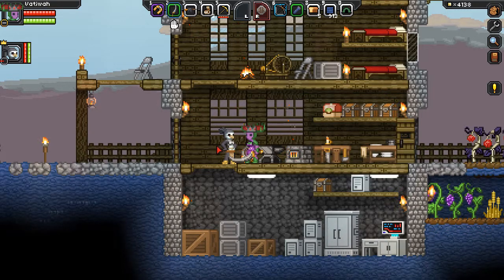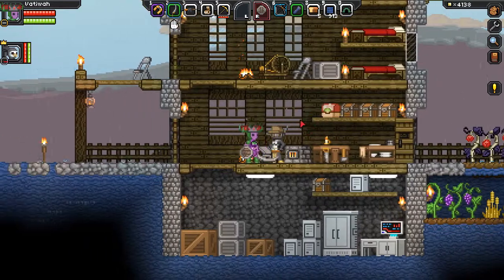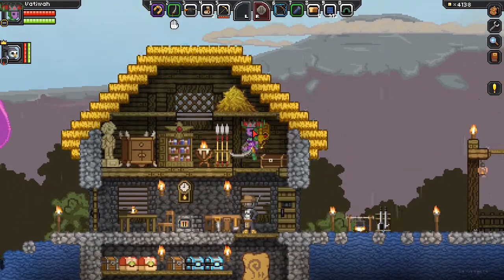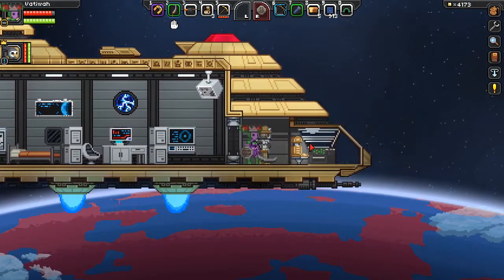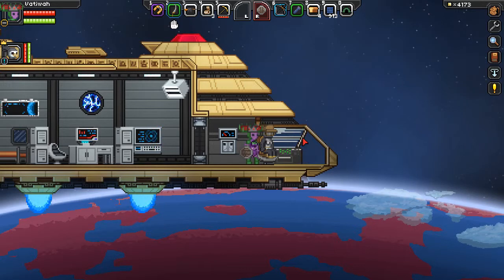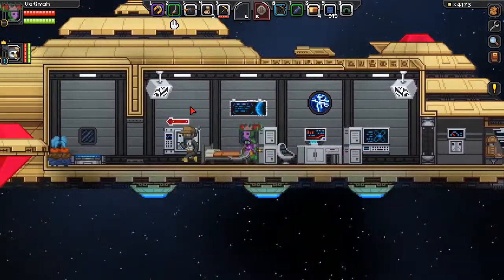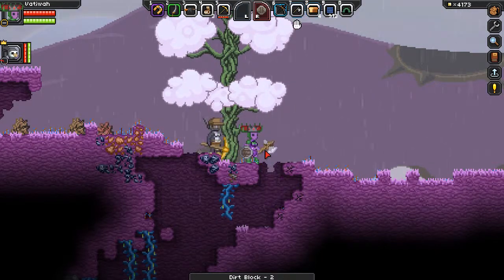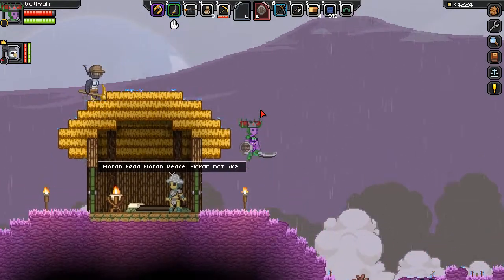Let's Play: Starbound 006 - Cotton Candy Trees!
Mysticbeta and Vatiwah finally gets off our home planet and we will explore a world that a viewer suggested. Every planet appears to have a unique surprise or two! The coordinates are:
X: 23025052
Y:-35226260